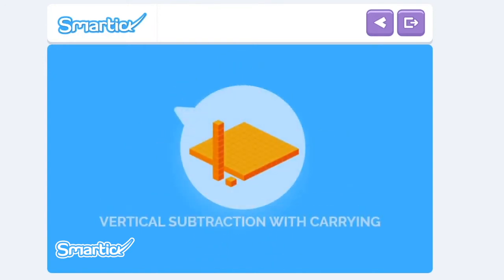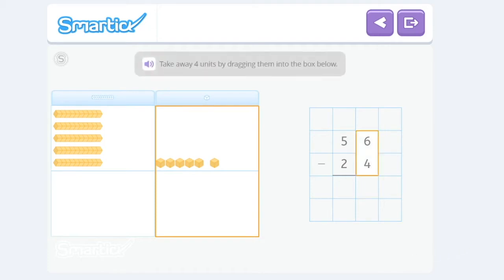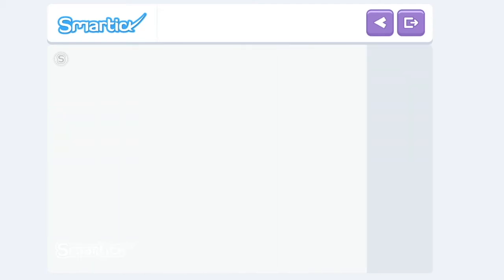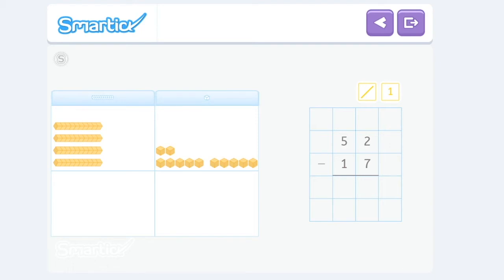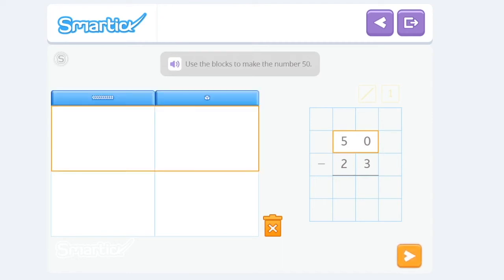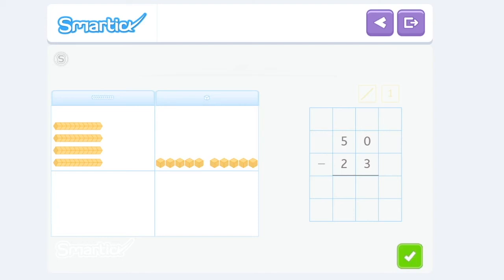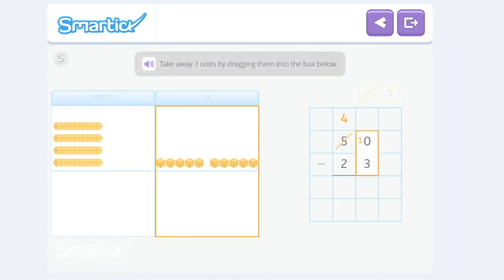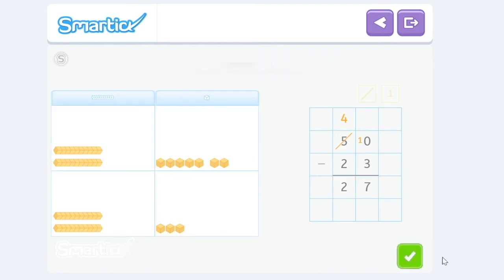Vertical Subtraction with Carrying - Smartick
In this video, you will learn about subtraction with carrying. As you know, subtracting is taking away numbers and in order to understand it better, we are going to decompose the units and tens. We will also review the parts of a subtraction problem: minuend, subtrahend, and difference.